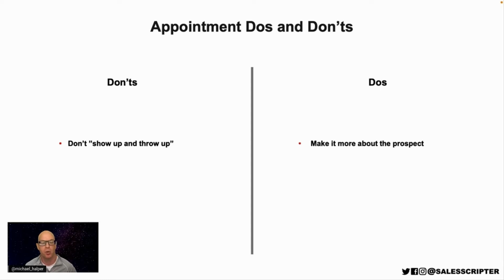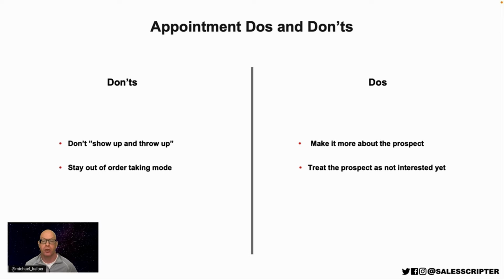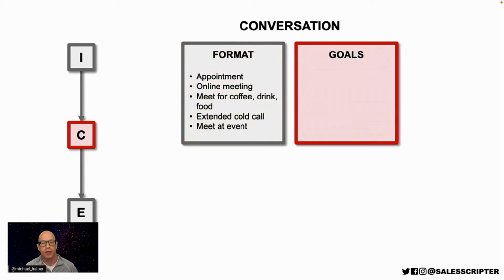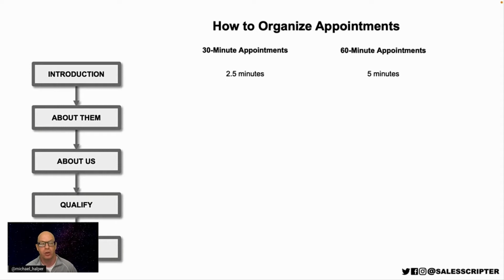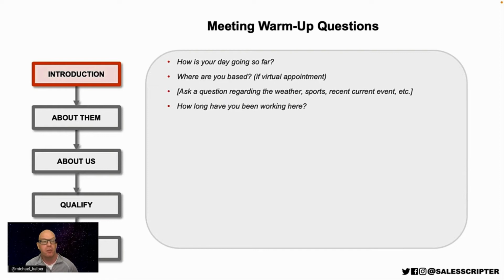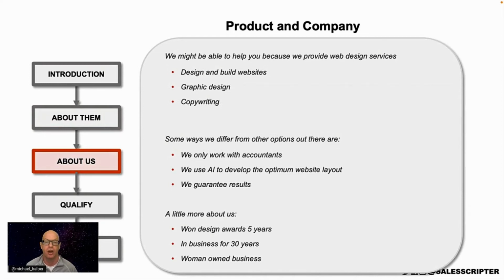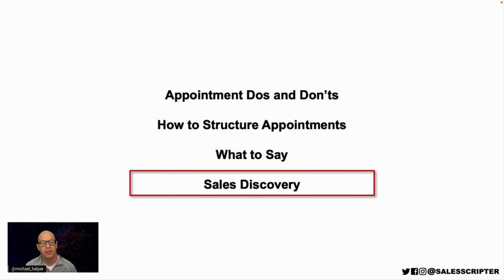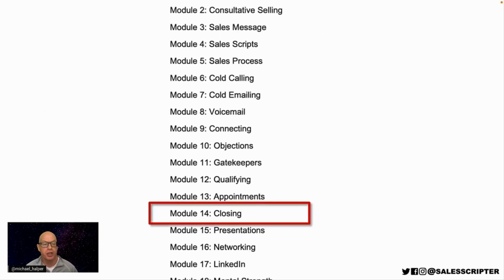How to Structure Sales Appointments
SMART Sales System - Module 13: Appointments